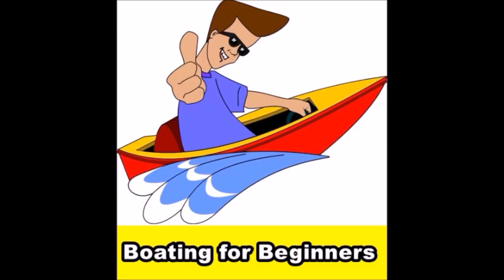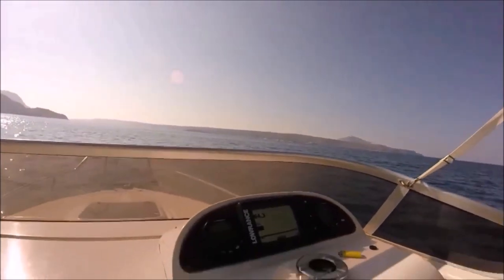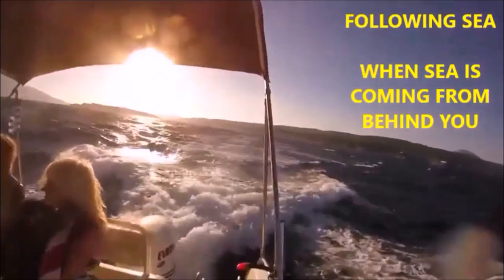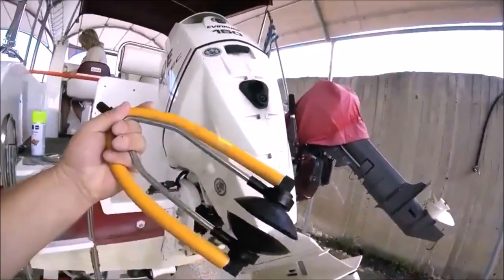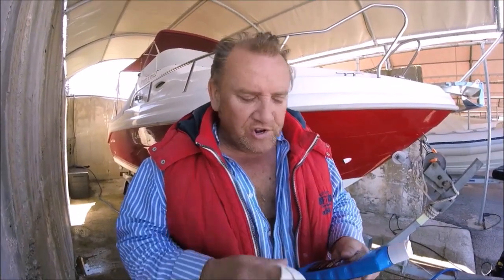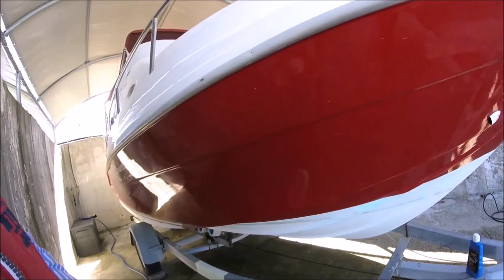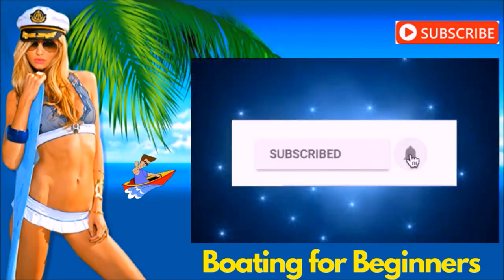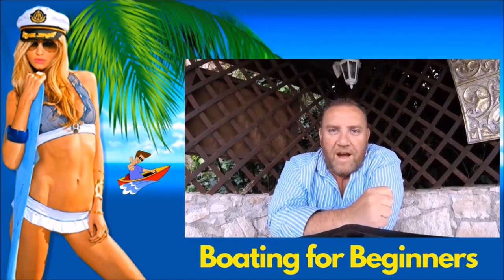How to drive a boat - Boating - Boating Beginners - Boat - Basics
howtodriveaboat boating boats How to drive a boat - video - Welcome to Boating for Beginners - The go to Boating channel for Boating Beginners. This boating for beginners YouTube Video channel is designed to help New boat owners and boating beginners learn the basics of boat ownership and with over 200 tutorial video's to learn from, You'll soon be enjoying the boating life out on the water. Boat basics for Boating beginners.